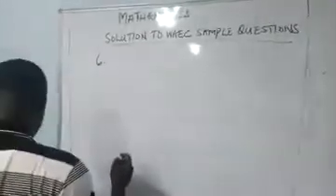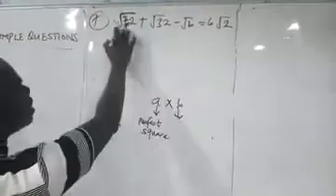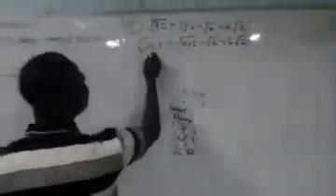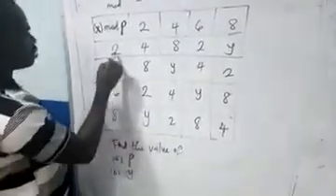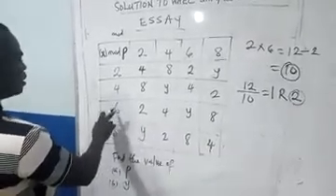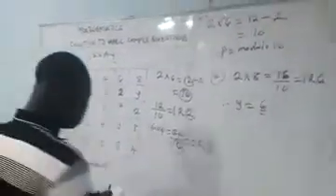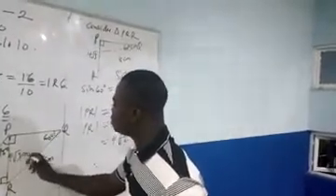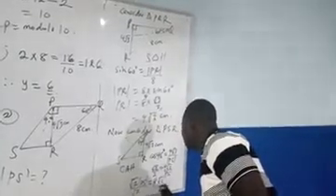MATHEMATICS SOLUTION TO WAEC QUESTIONS- CONTD